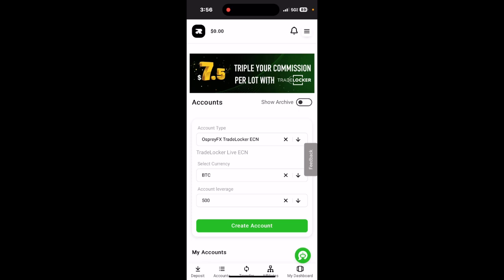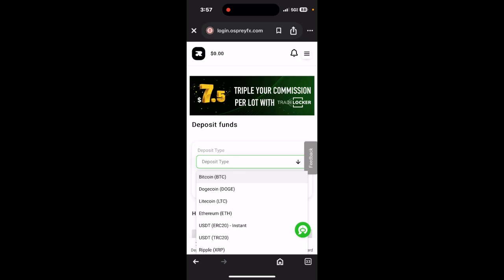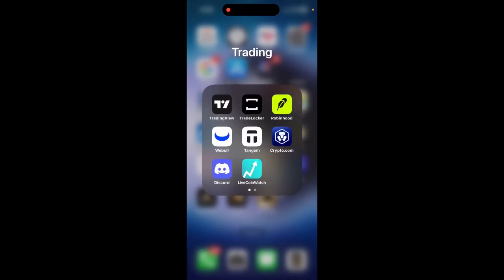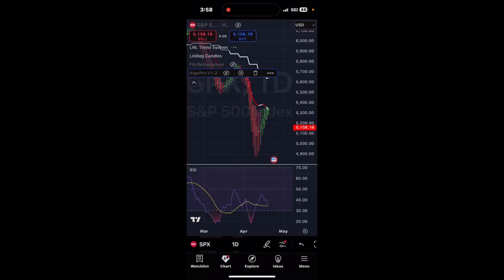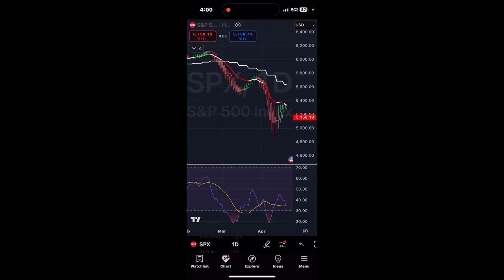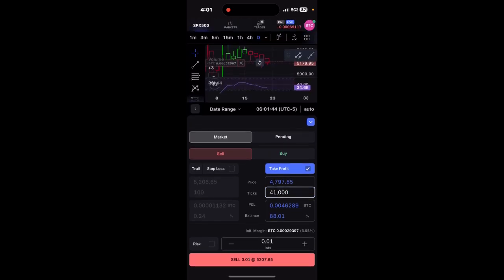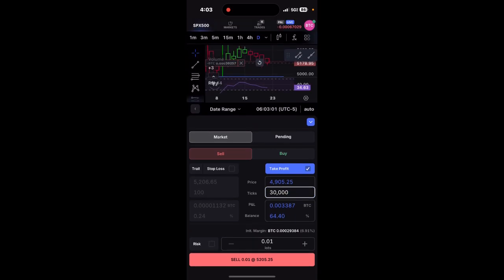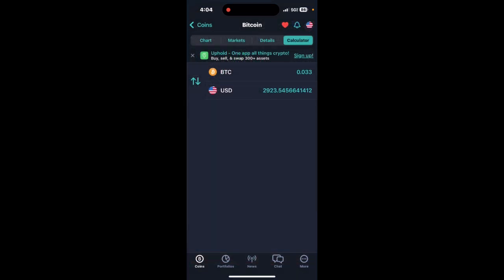How To Trade S&P500 and Earn More Satoshi (Scalable)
Summary: How To Trade XAUUSD (GOLD) on Longer timeframes using LNL Trend Indicator Strategy

XRP
ranyWHCzF8yop57SGZbMAqM5CkN2onHKfq

Bitcoin
bc1qse2zvyzwn60wej547vahdzlfm3dlx7jmw7qxvu